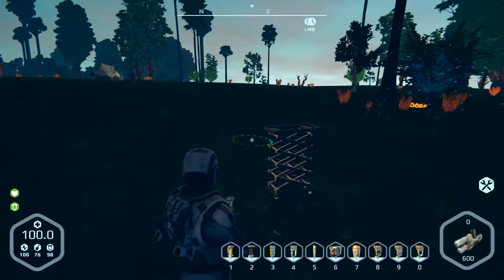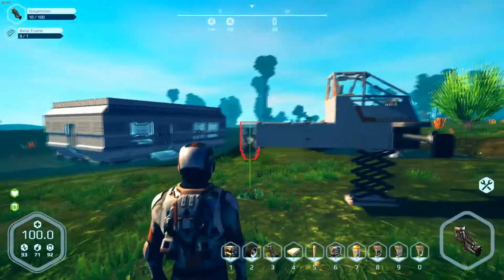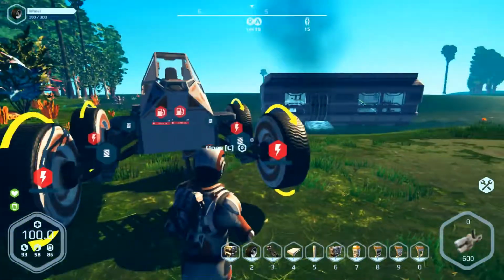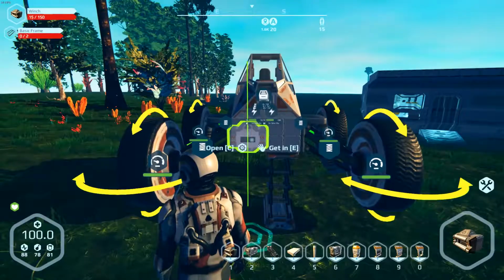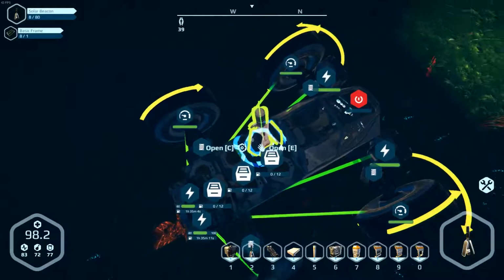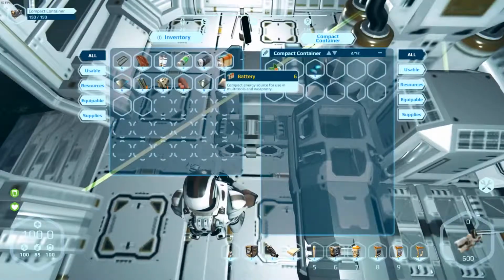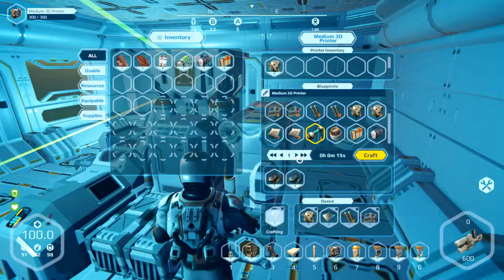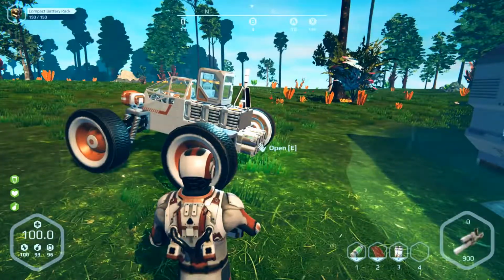Planet Nomads Ep 4: Built a Car & Upgraded my Suit!